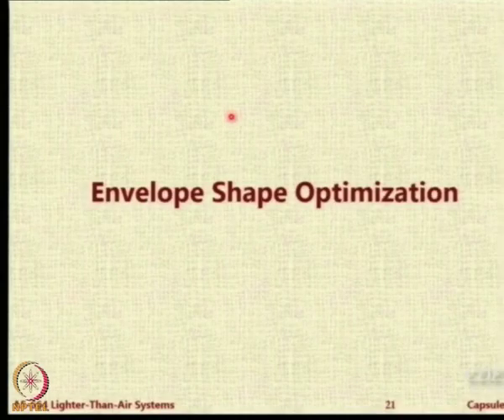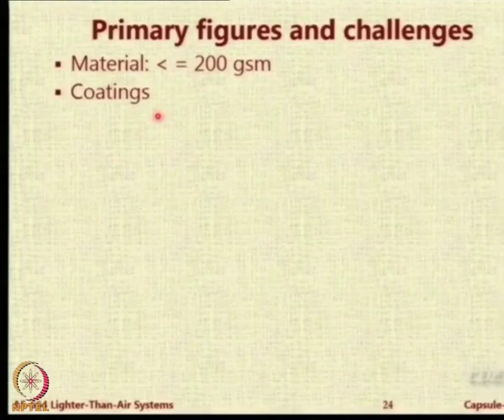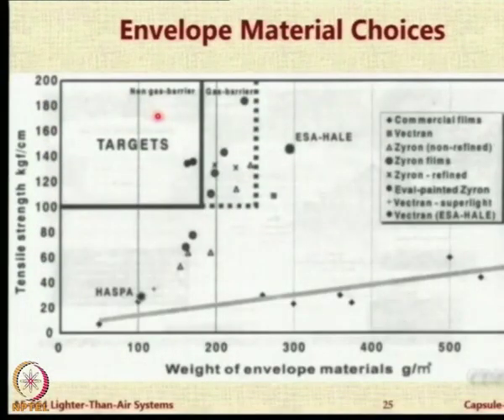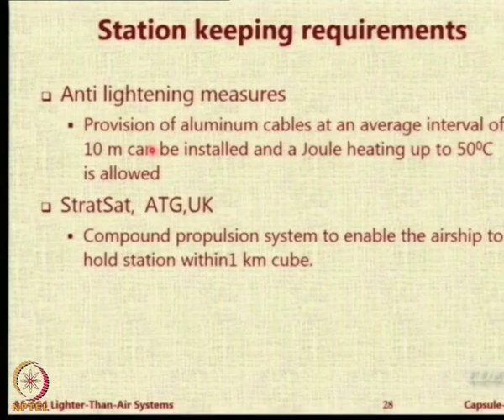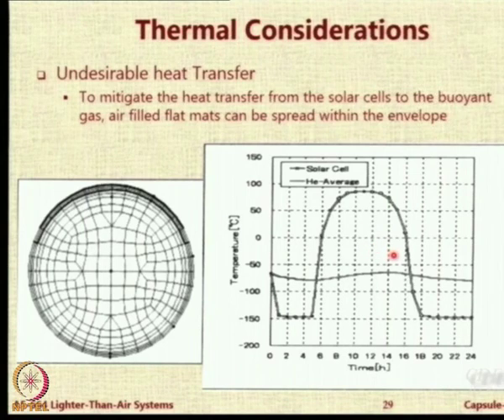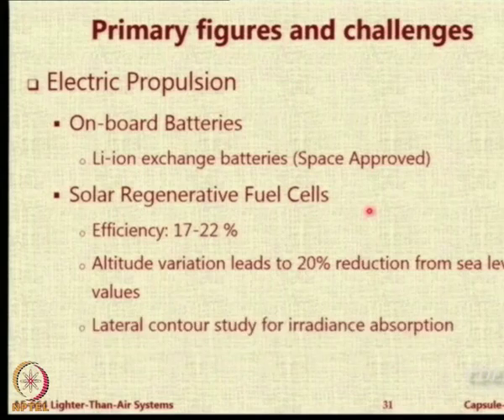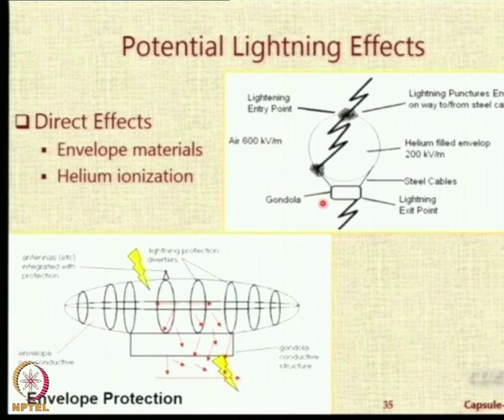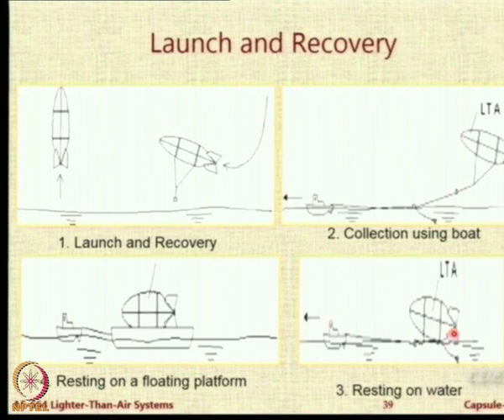Lecture 112: Technological challenges in HALE Platforms development Part II